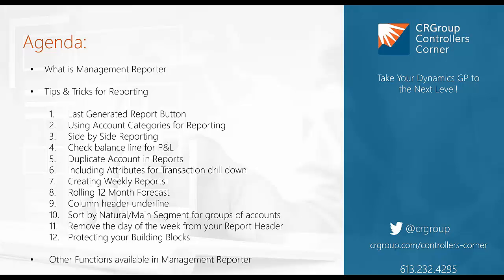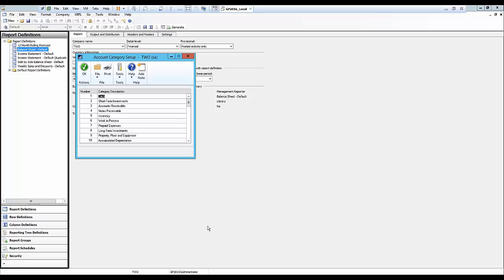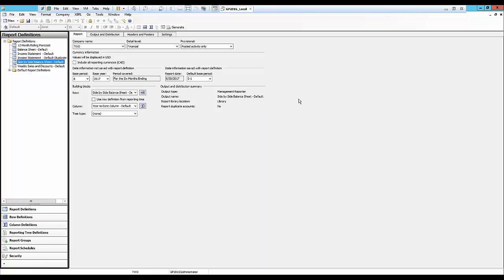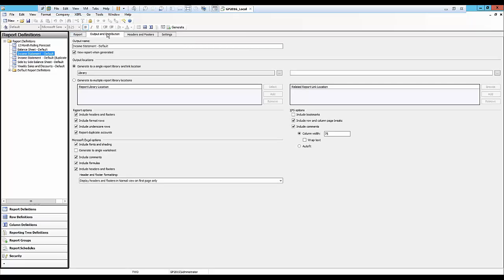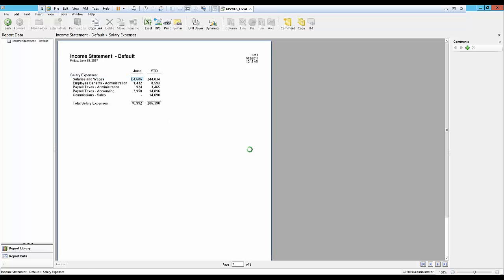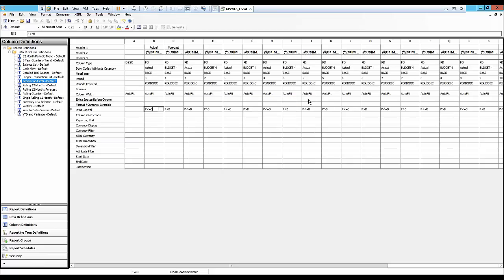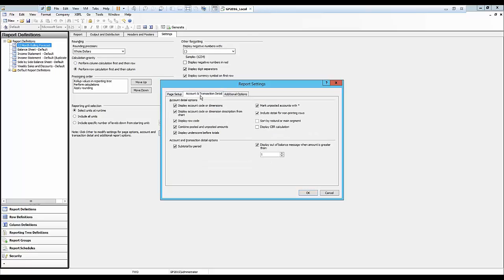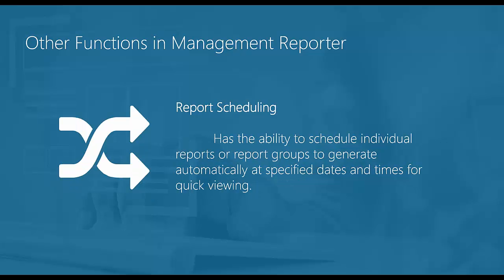Management Reporting Tips and Tricks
In this session you'll learn valuable tips and tricks for effective Dynamics GP Management Reporter use.